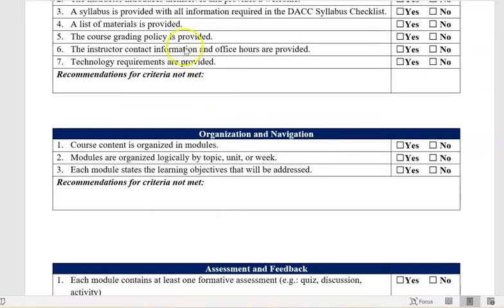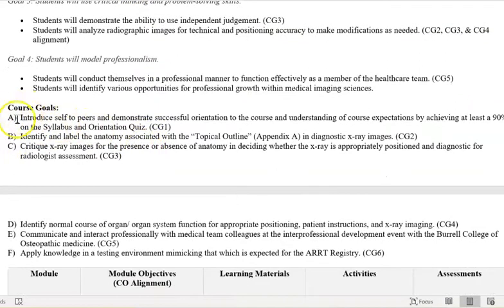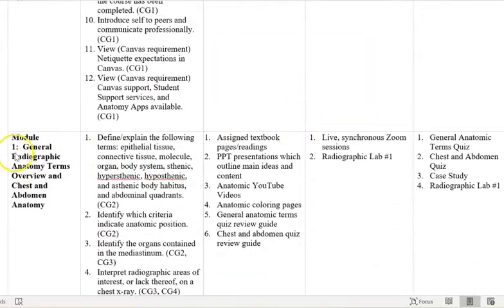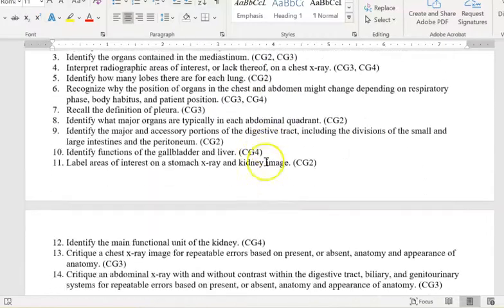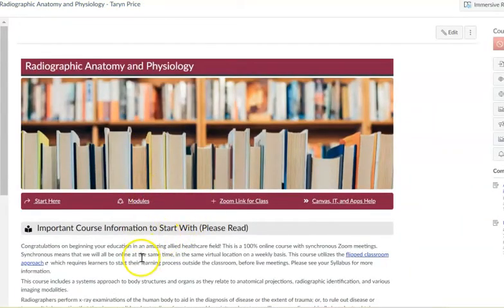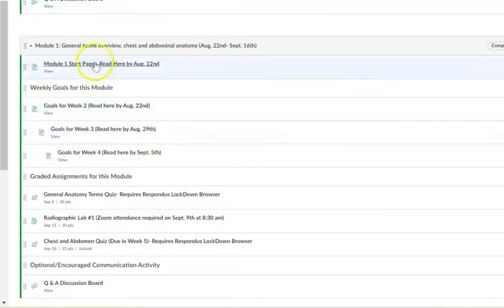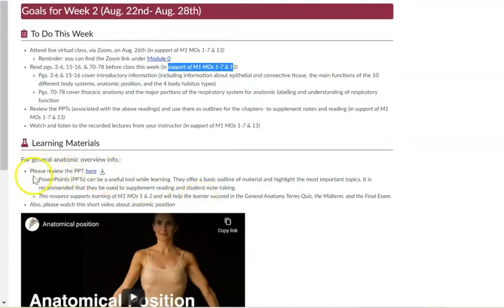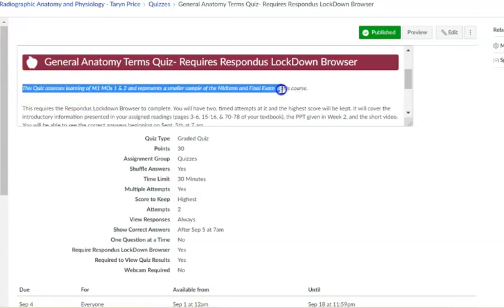Adding Objectives to a Canvas Course